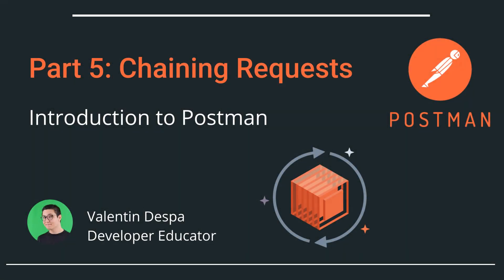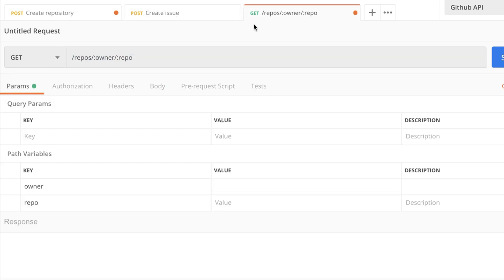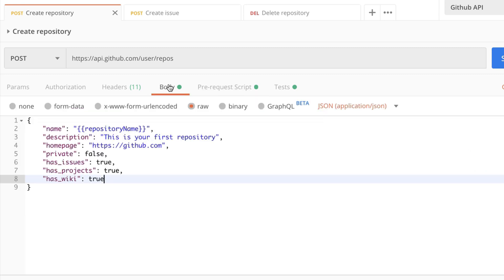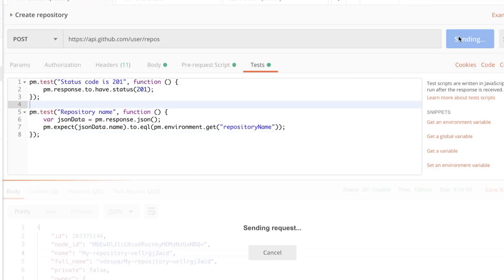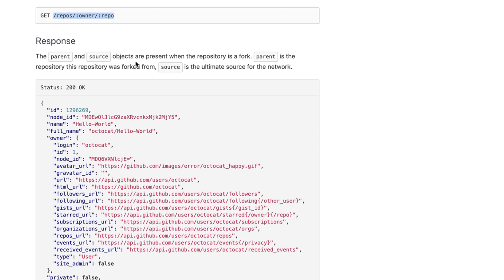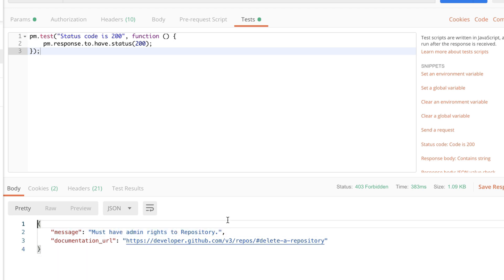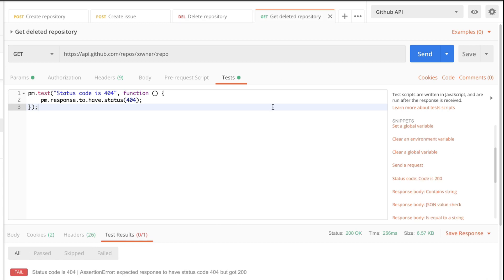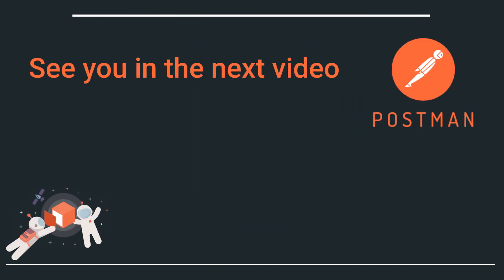Intro to Postman Part 5: Chaining Requests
Unlock the power of Postman by mastering the art of chaining requests! In this tutorial, you'll learn how to create seamless workflows by linking multiple API requests, allowing data to flow effortlessly from one to the next. Say goodbye to manual data entry and hello to efficient, automated testing! 🎉

What You'll Learn:
🌐 How to chain multiple API requests in Postman.
🔄 Using Postman variables to pass data between requests.
🛠️ Automating workflows for efficient API testing.

Key Topics Covered:
Chaining Requests: Learn to execute requests sequentially by linking them together, ensuring a logical flow of operations.​Postman API Platform
Utilizing Variables: Discover how to extract data from one response and use it in subsequent requests using Postman variables.​
Practical Example: Implement chaining using the GitHub API, demonstrating real-world application.​

Why This Video is a Must-Watch:
Enhanced Productivity: Automate repetitive tasks, reducing errors and saving time.​
Real-World Application: Gain practical skills applicable to various APIs and testing scenarios.​
Expert Guidance: Follow a step-by-step approach that's easy to understand and implement.​

Fork the Postman Collection: Import the tutorial's Postman collection to practice chaining requests hands-on.​

Share your thoughts or questions in the comments below—we'd love to hear from you!